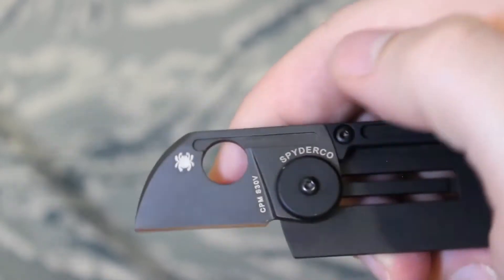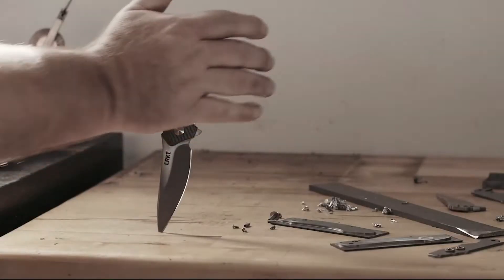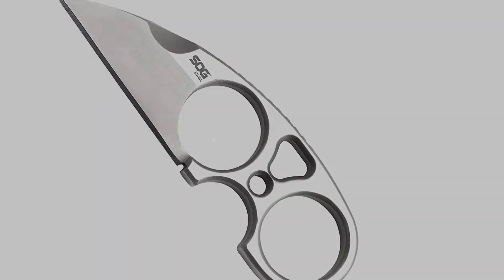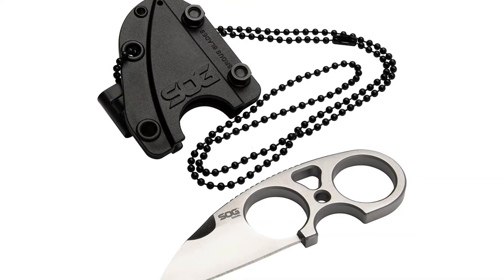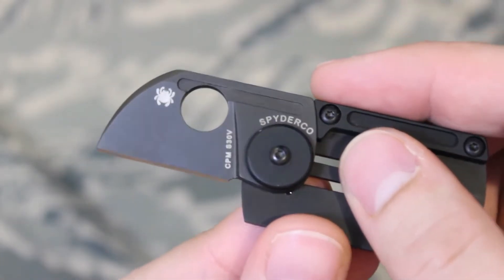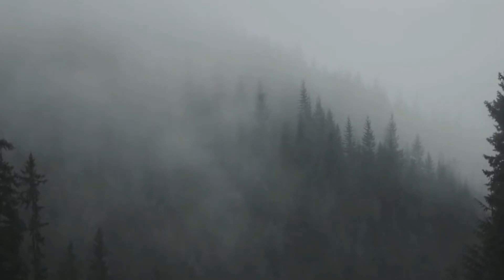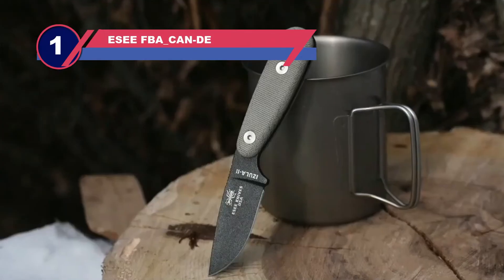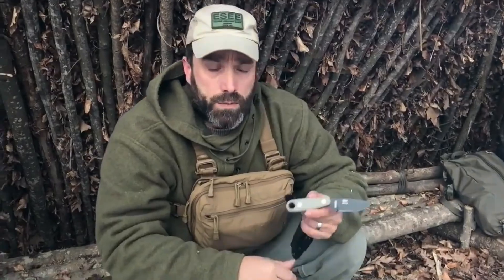Best Neck Knife for Backpacking of 2025 [Updated]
Are you thinking of buying the Best Neck Knife for Backpacking? Then the video will let you know what is the best neck knife for backpacking on the market right now.

5 Best Neck Knife for Backpacking Reviews

Initially, they have worked with tons of traditional  best neck knife reviews. However, finally, they narrow down the list with the five top-notch products by considering the design, features, usability, and overall performance.

To provide you the best neck knife, our team never forgets to check the record of the manufactures. That’s how we have chosen the best neck knife for 2023 that you can rely on. Let’s dive into the video reviews to get your best desire products.